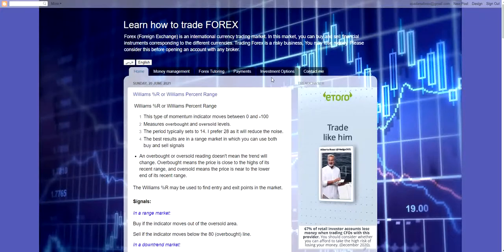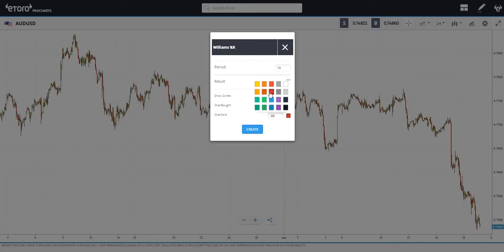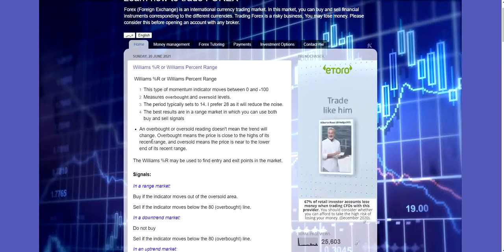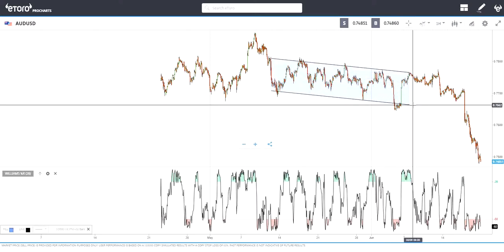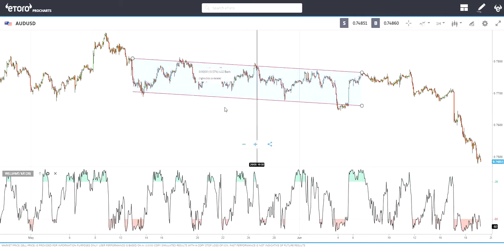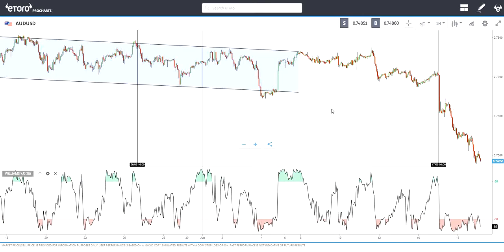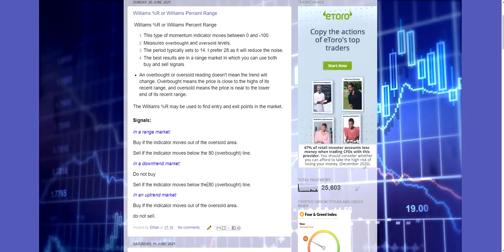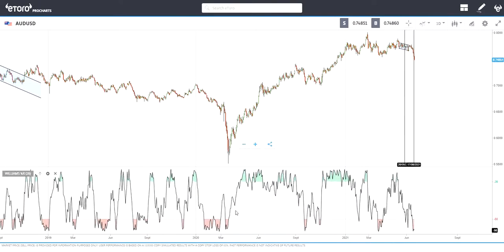Willian Percent R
Williams %R or Williams Percent Range

✔This type of momentum indicator moves between 0 and -100
✔Measures overbought and oversold levels.
✔The period typically sets to 14. I prefer 28 as it will reduce the noise.
✔The best results are in a range market in which you can use both buy and sell signals
👉An overbought or oversold reading doesn't mean the trend will change. Overbought means the price is close to the highs of its recent range, and oversold means the price is near to the lower end of its recent range.
The Williams %R may be used to find entry and exit points in the market.

Signals:
In a range market:

Buy if the indicator moves out of the oversold area.

Sell if the indicator moves below the -20 (overbought) line.

In a downtrend market:

Do not buy

In an uptrend market:

Buy if the indicator moves out of the oversold area. (Above -80)

do not sell.